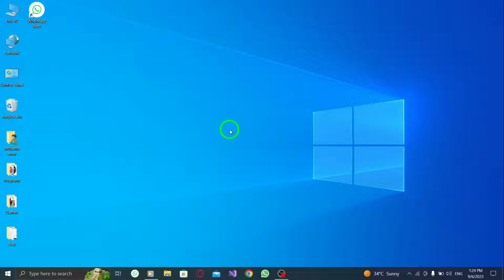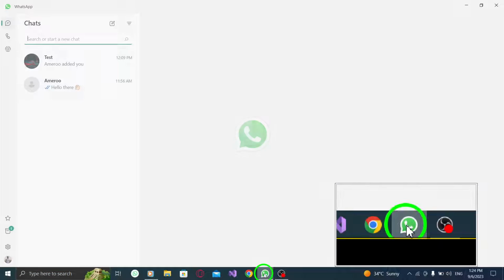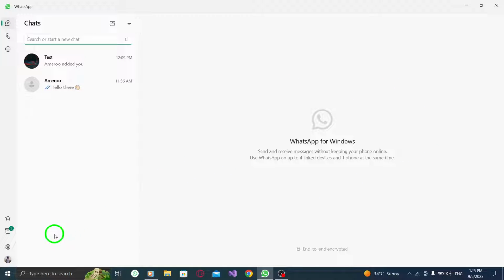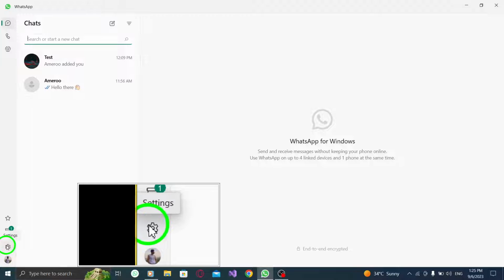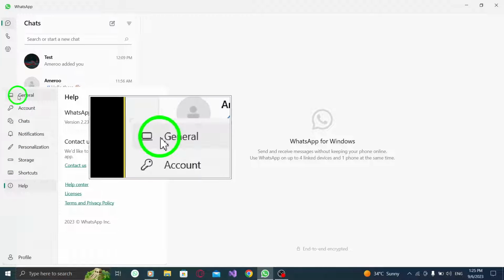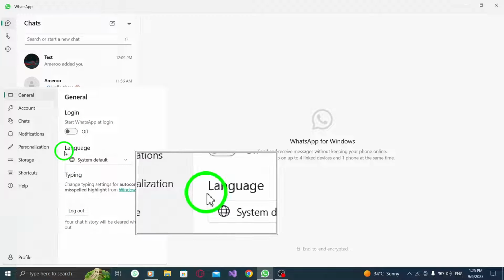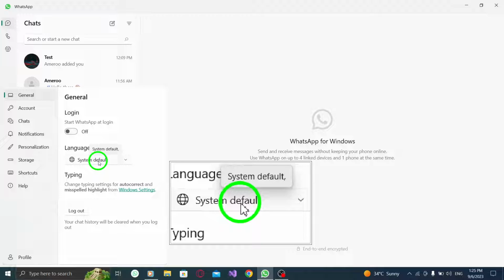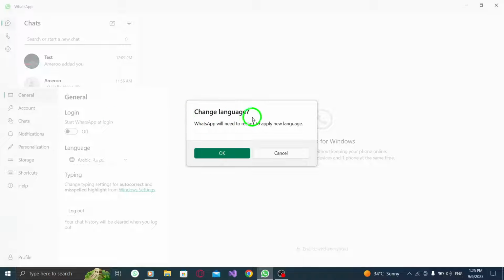How to Change Language in WhatsApp on PC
Learn how to change the language in WhatsApp on your PC with this step-by-step tutorial:

1. Open WhatsApp.
2. Press on the gear icon from the bottom left menu to open settings.
3. Go to the General tab.
4. Under Language, select from the drop-down menu the desired language.
5. Confirm by pressing OK.

Customizing the language in WhatsApp allows you to use the app in your preferred language, enhancing your communication and navigation experience. Follow these simple steps to change the language settings in WhatsApp on your PC.

Enjoy using WhatsApp in your preferred language on your PC